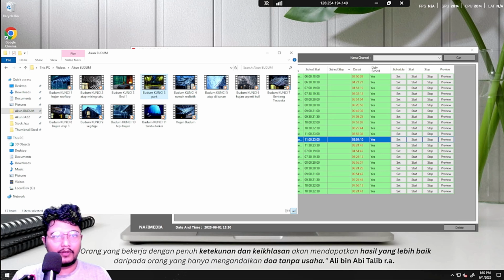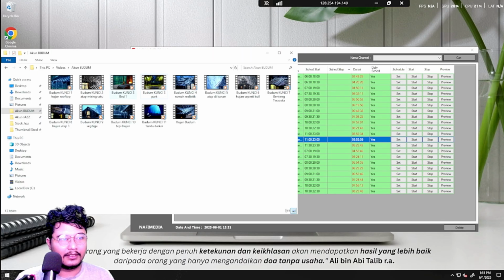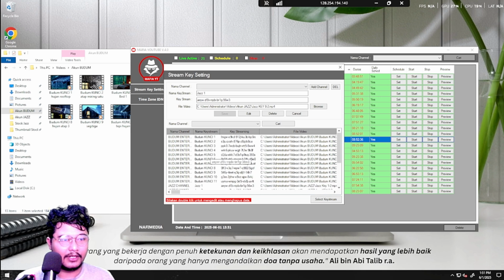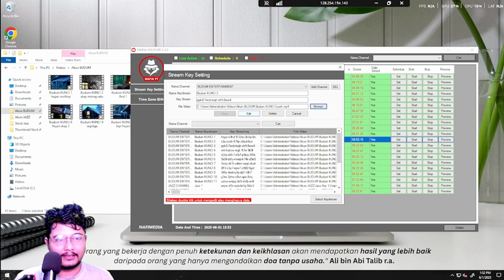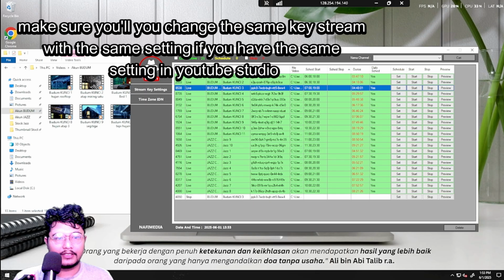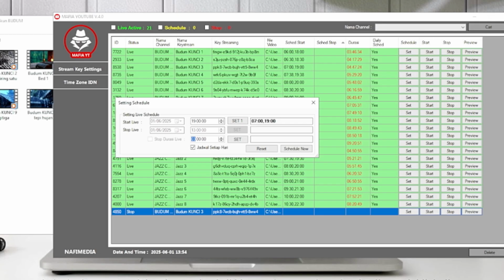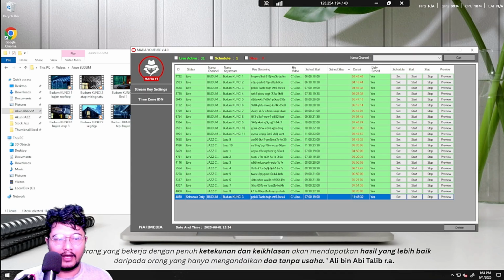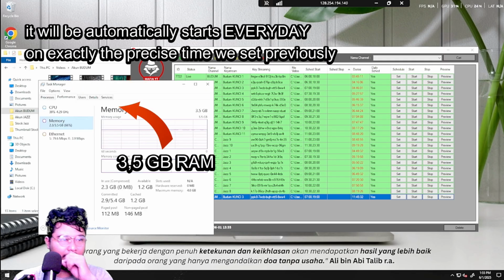YOUTUBE LIFE HACKS: Best Software Ever - Light and Powerful YouTube Live Streaming Software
🔥 Get ready to revolutionize your live streaming! In this video, I'm unveiling my groundbreaking software that redefines what's possible for YouTube live streaming. Prepare to be amazed as I show you how to effortlessly run 21 live streams simultaneously using an unbelievable 3.5GB of RAM! This isn't just a hack; it's the ultimate solution for unparalleled efficiency. 💻💥

✅ Perfect for:

Multi-streamers pushing the limits
Content creators on budget-friendly setups
Anyone tired of lag and crashes
Achieving maximum live stream output with minimal resources
💡 What you'll learn:

An in-depth look at this revolutionary, lightweight streaming software
How to conquer the challenge of 21 simultaneous YouTube live streams
Strategies for unbeatable RAM optimization
Tips to achieve zero lag and absolute stability
Unlock the true potential of your hardware

Best live streaming software
Lightweight streaming software
Powerful YouTube streaming
21 live streams 3.5GB RAM
Multi-stream YouTube low RAM
Efficient live streaming software
YouTube streaming solution
High-performance streaming
🛠️ Tools & Software I Used:

My exclusive, game-changing live streaming software!